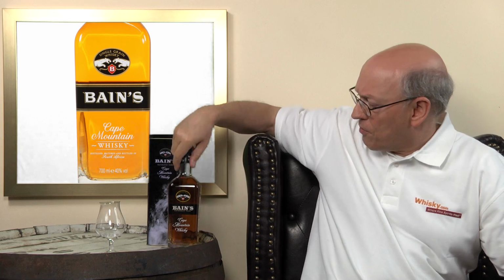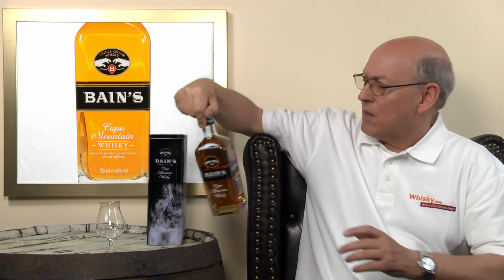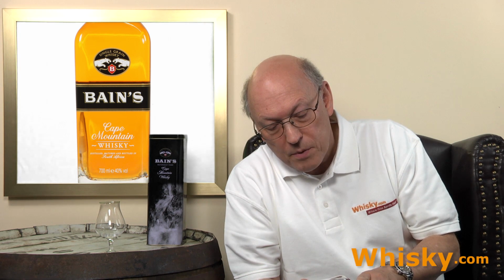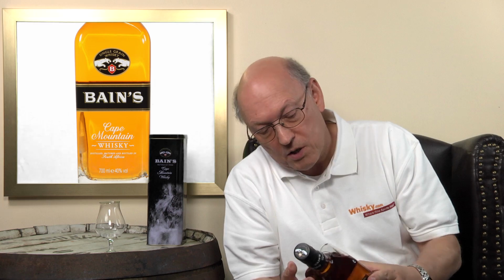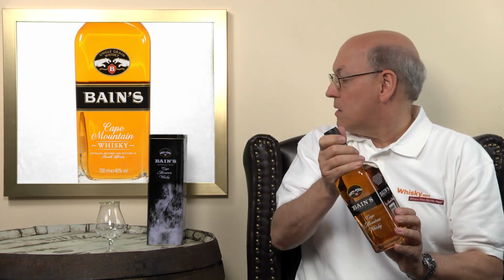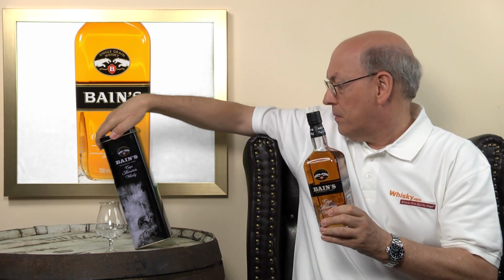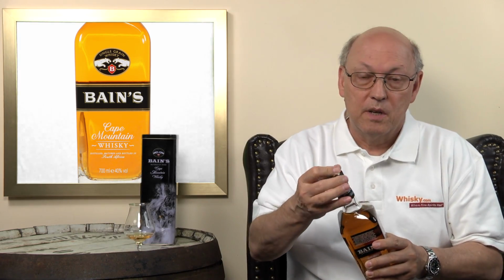Whisky Review/Tasting: Bain's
Nosing 3:19
Whisky.com reviews the Bain's.